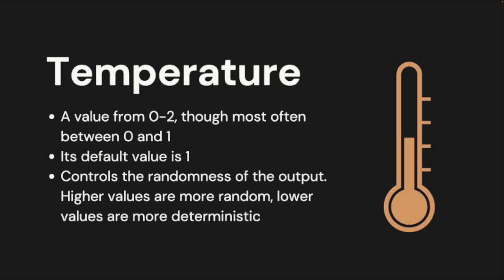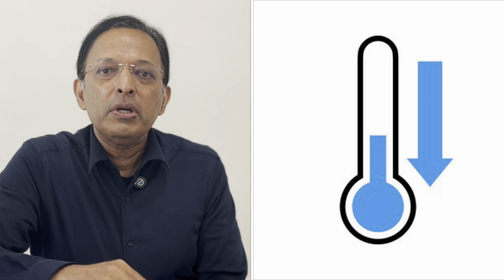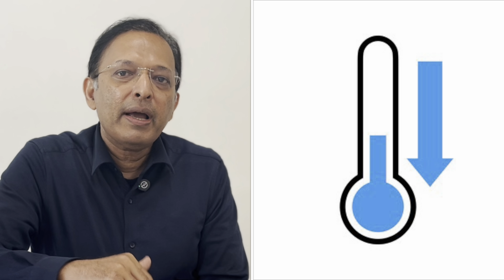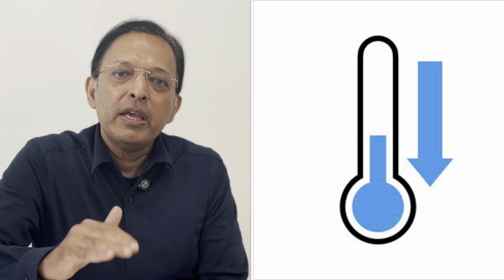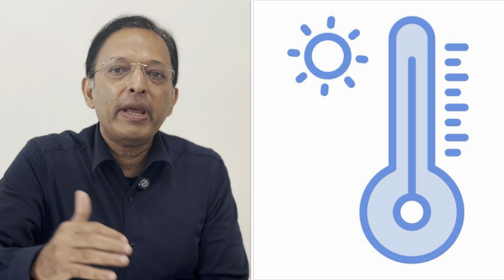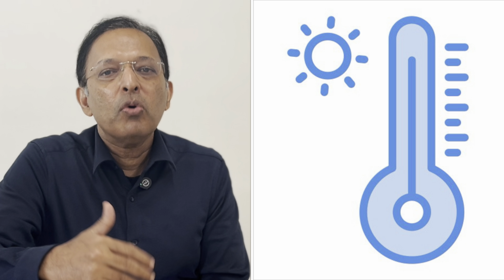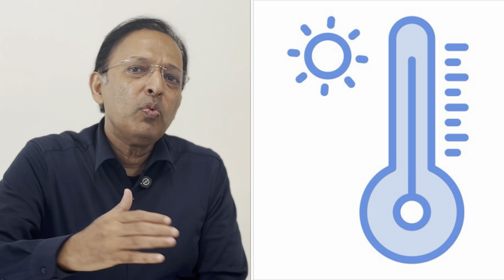My Movie 249